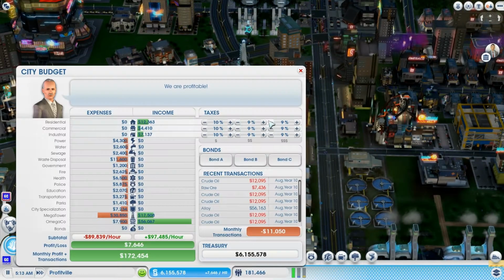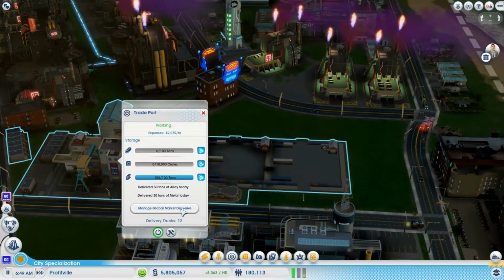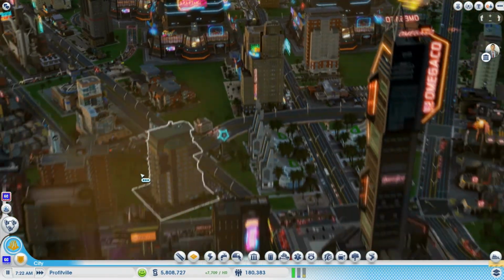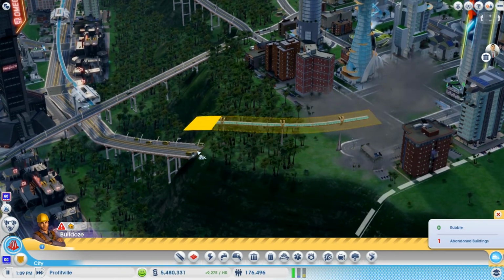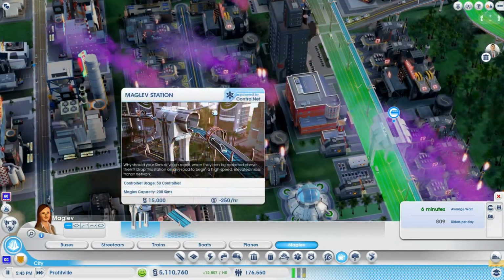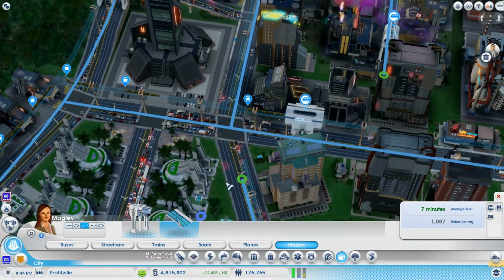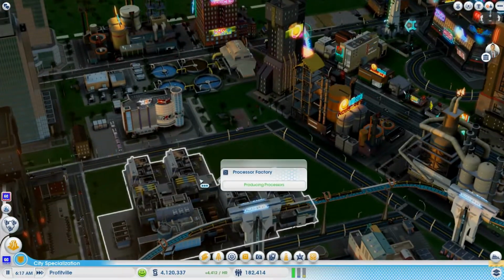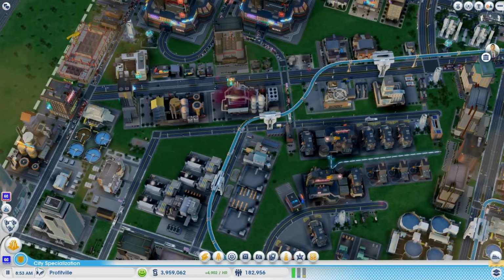Simcity 5 Cities of Tomorrow - Part 26 - Arcology continues